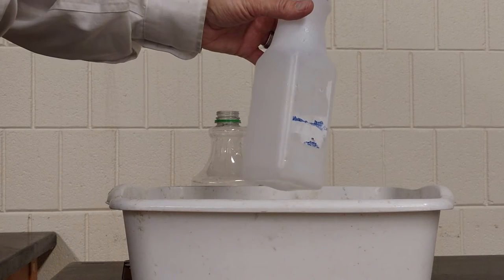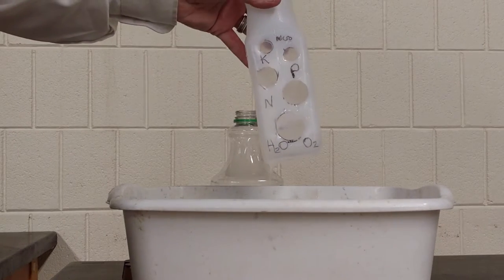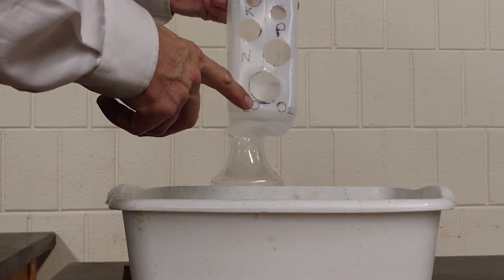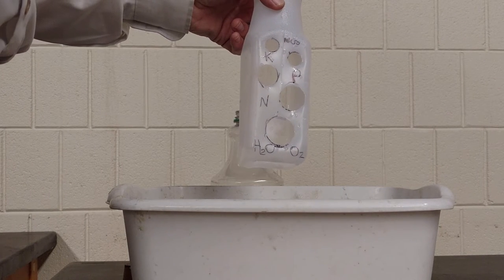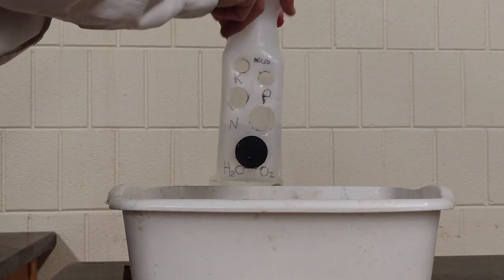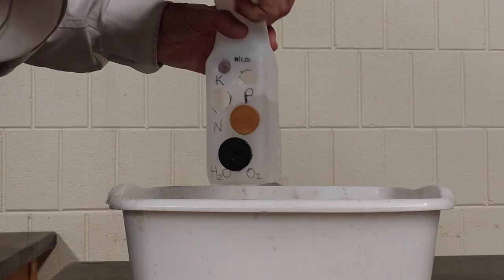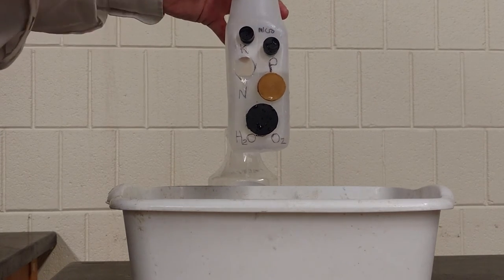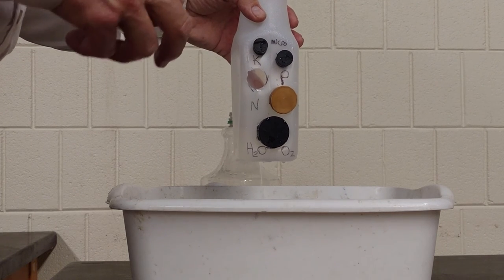Liebig's Law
Liebig's Law of the Minimum
Plants grow in response to the most limiting factor